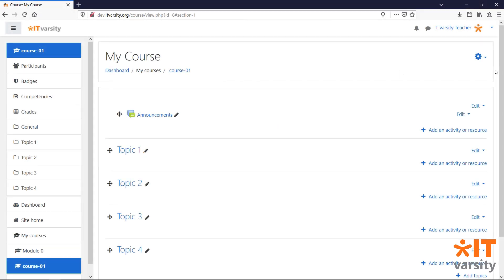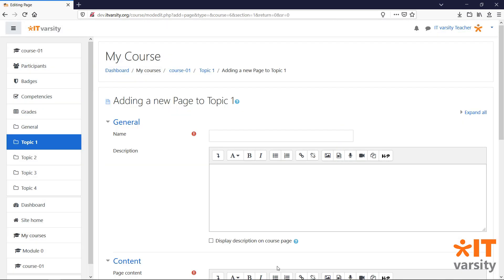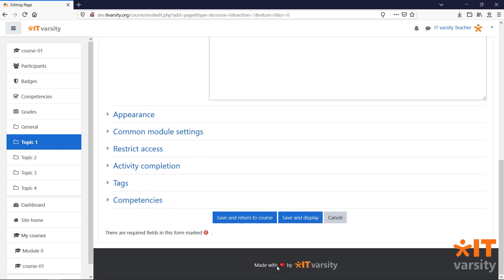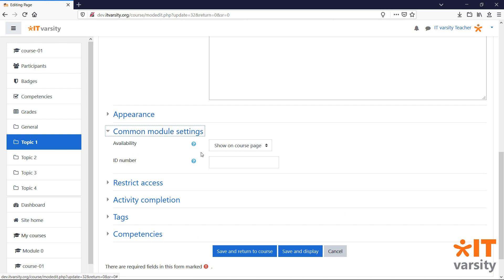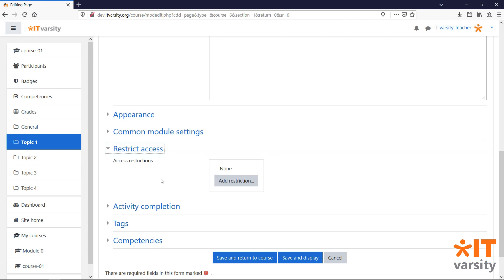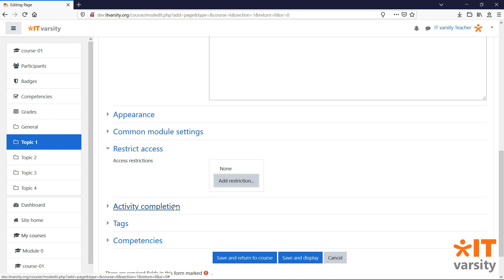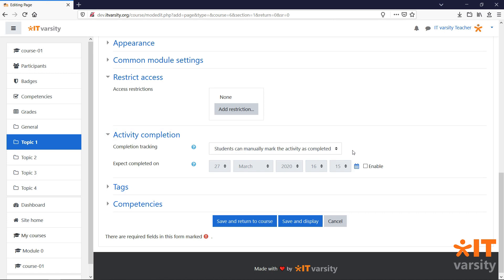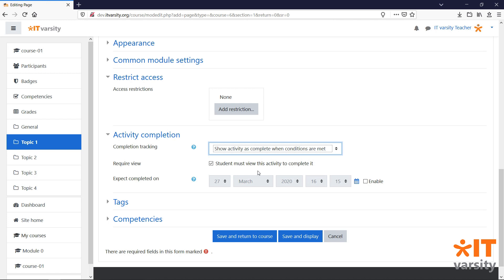Add and Set up a Page | Master Moodle | Lesson 12